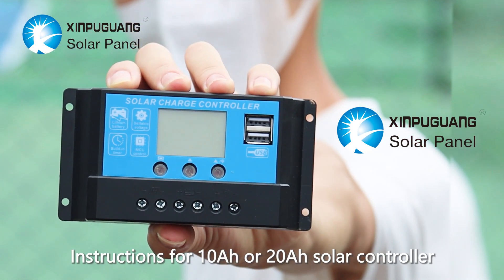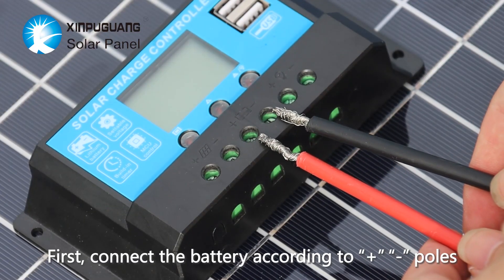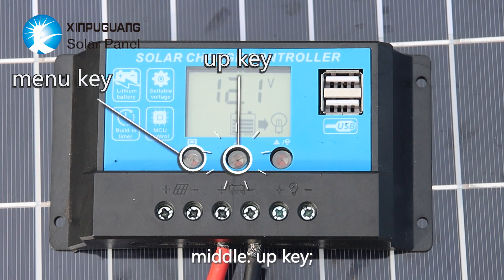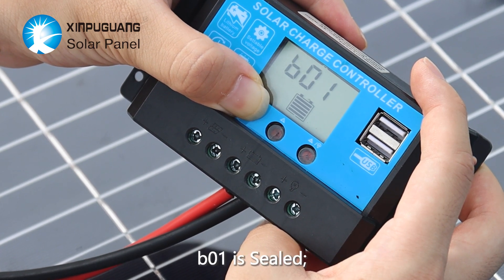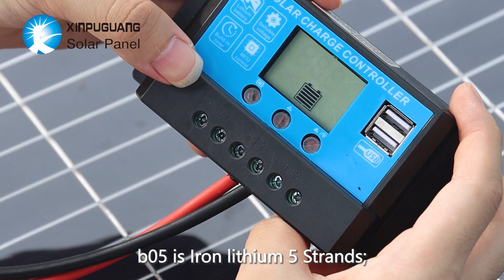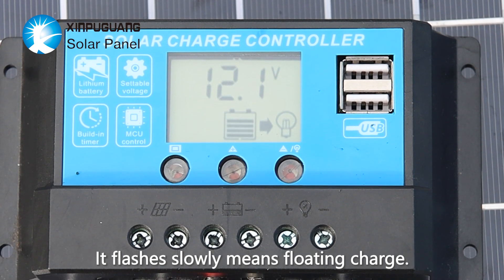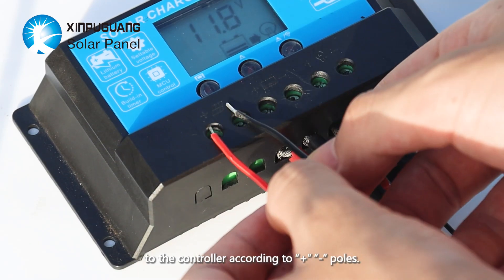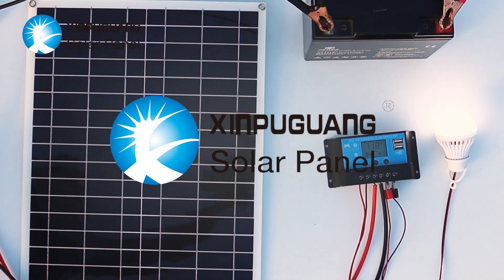How To Setup a Basic Solar Charge Controller | Quick Guide & Menu Overview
Need help setting up your solar charge controller?
We can show you what you need to know.
If you've ever wondered how to set up a basic solar charge controller, you've come to the right place. I quickly show you how to set up a simple solar charge controller like the one in this video. It's quite simple to figure out, and hopefully, it will help you with what you were looking for.